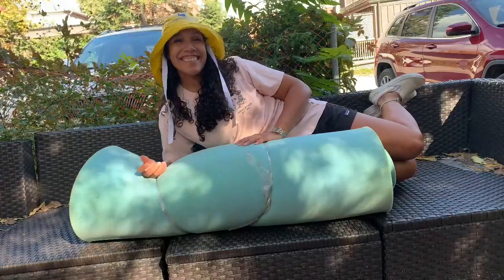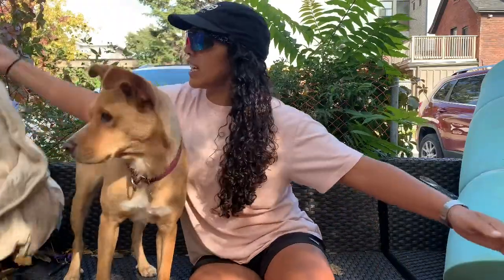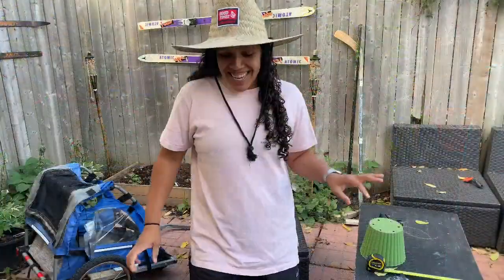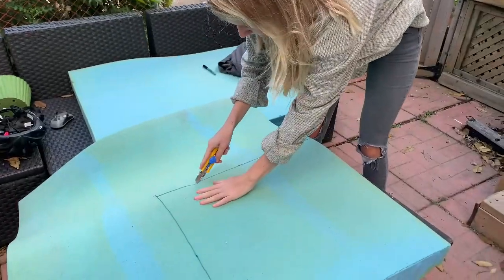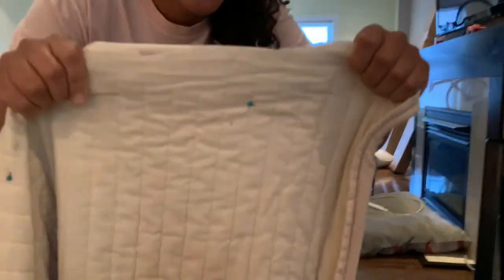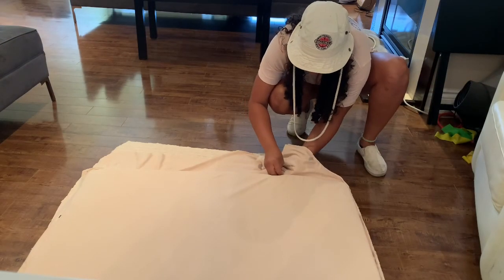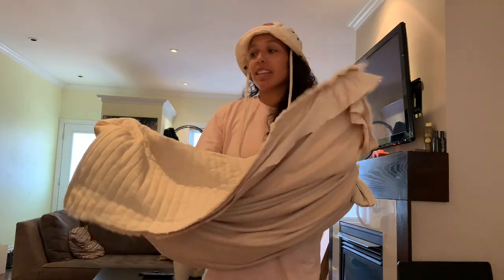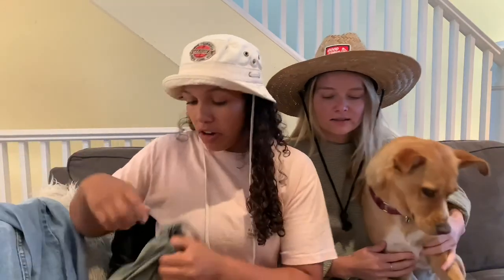Kraft with Kodee Ep. 1: DOG BED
Today we made a dog bed!!  Sewing machine from VV Boutique.

Song:
Dancing with the Devil - Bonkers Beat Club